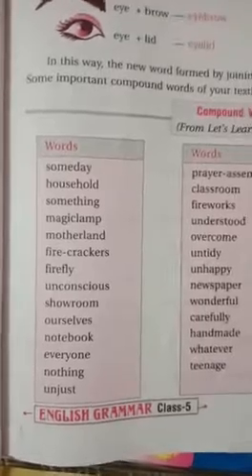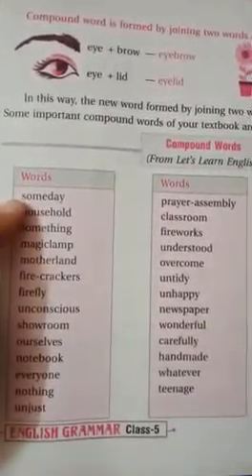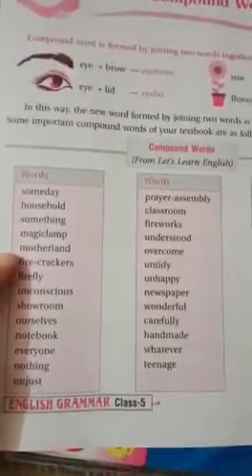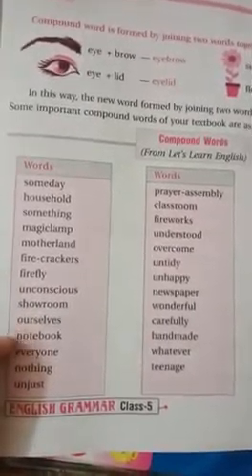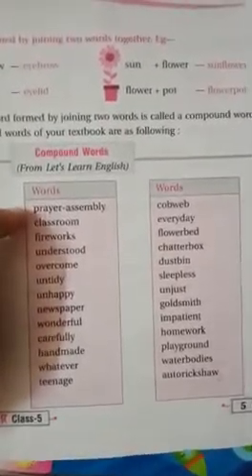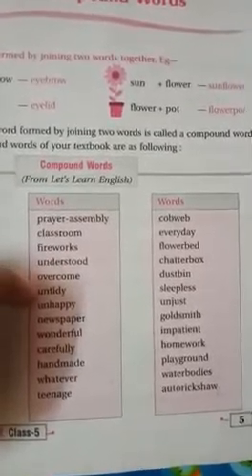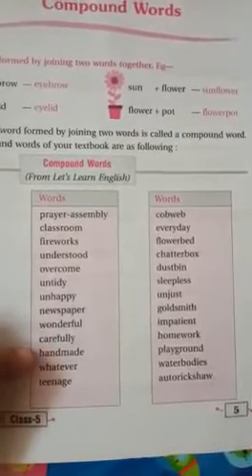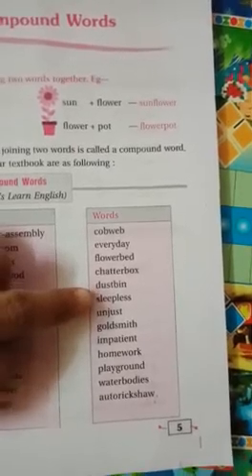English - Grammar Ch. - 1 Compound words